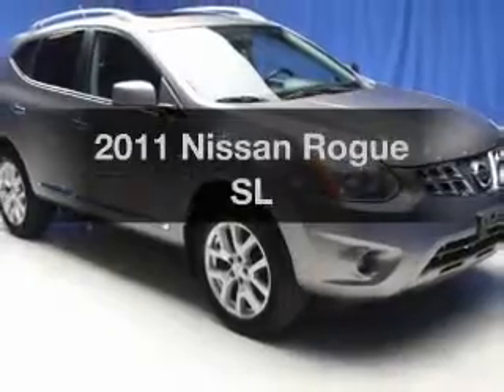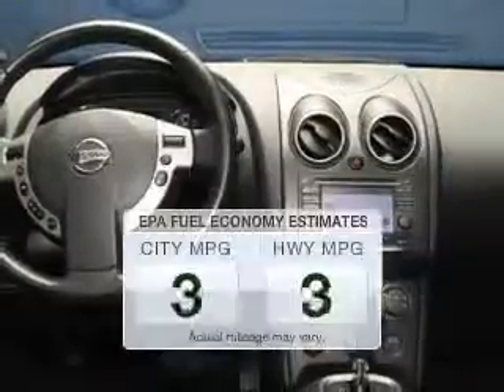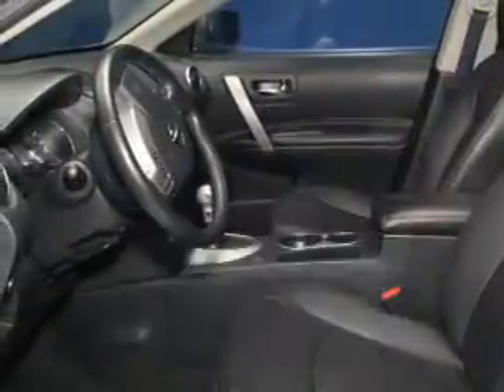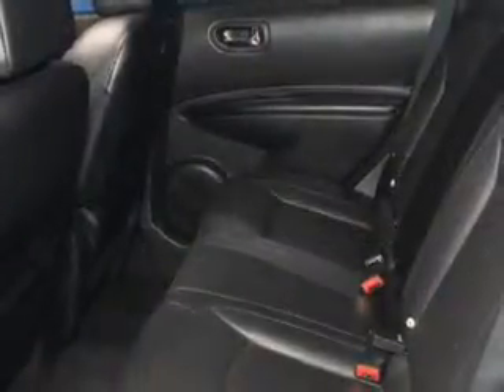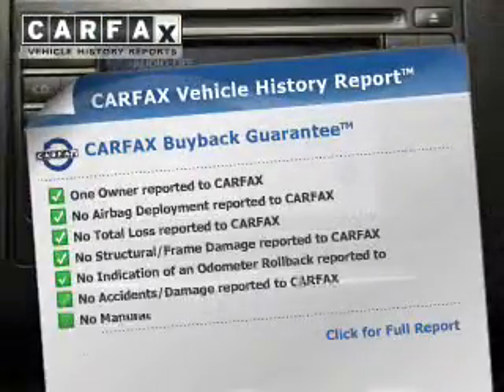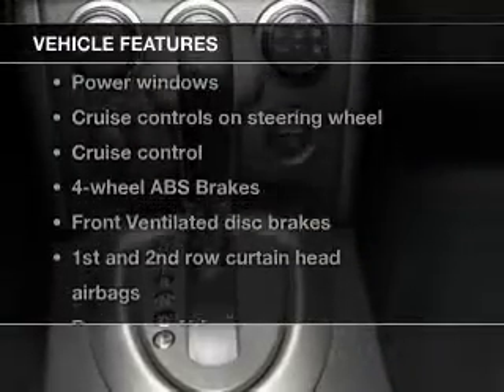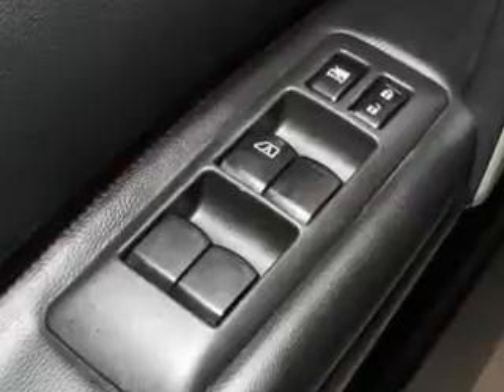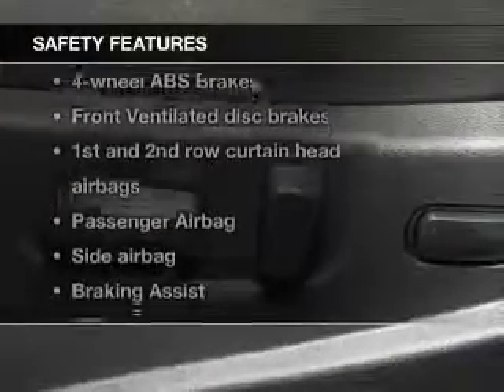2011 Nissan Rogue - MEDINA OH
Year: 2011
Make: Nissan
Model: Rogue
Trim: SL
Engine: 2.5 liter inline 4 cylinder 16 valve
Transmission: Automatic CVT
Color: Platinum Graphite
Mileage: 41471
Address:
5180 MONTVILLE DR